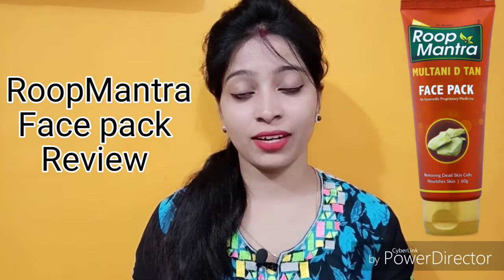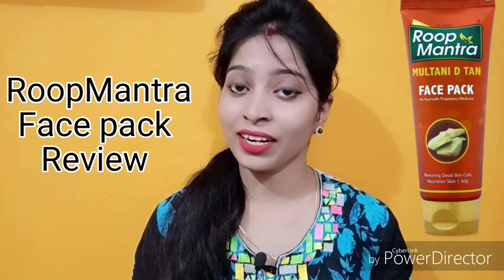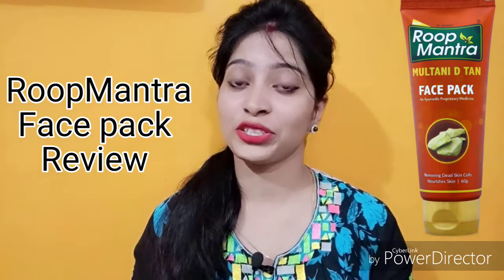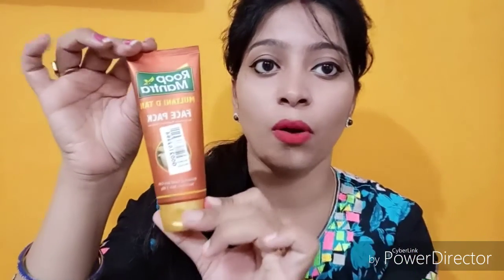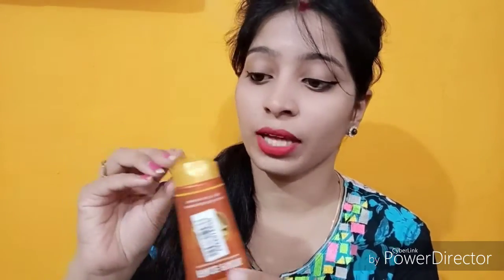Roopmantra multani mitti dTan Facepack | best for dry skin | Luvly Lady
All you need to do is